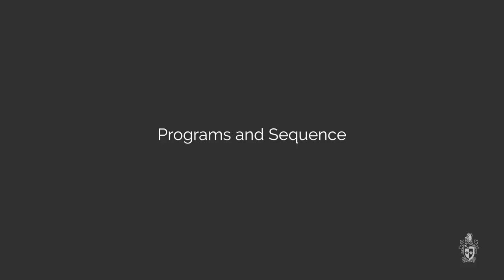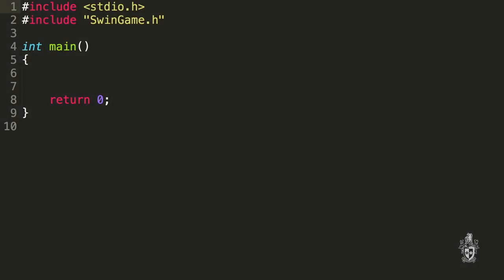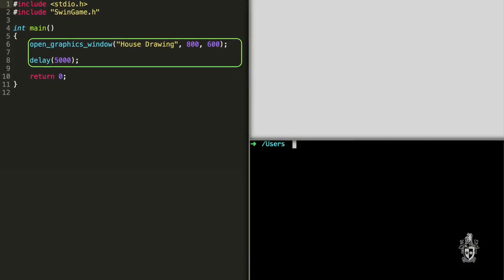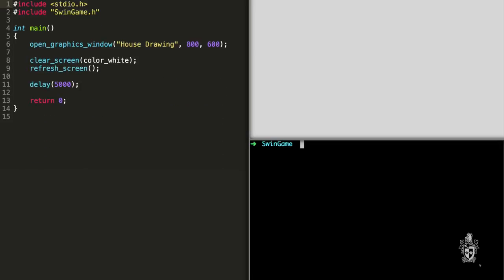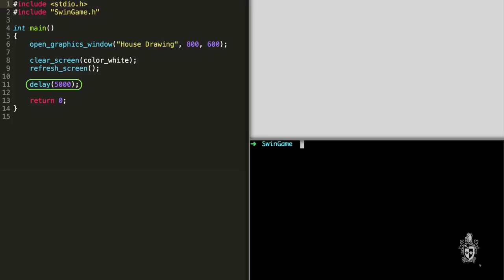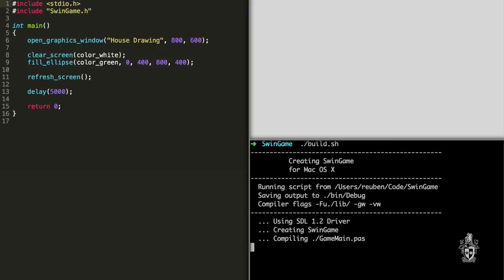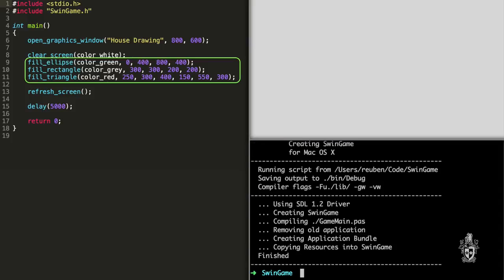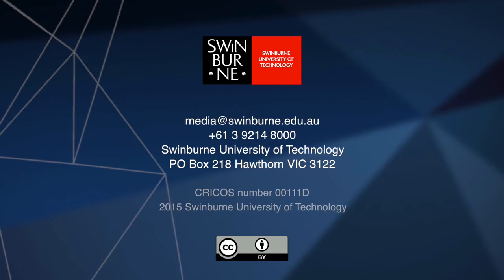Programs and sequence (Swinburne CodeCasts - Introduction to Programming in C 1.3)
In this video, Andrew and Reuben demonstrate how code is executed by a computer in sequence. Created by Dr. Andrew Cain, Jake Renzella, Reuben Wilson, Cliff Warren.